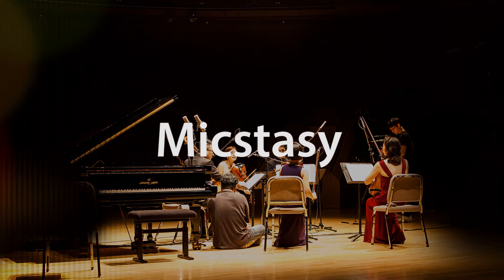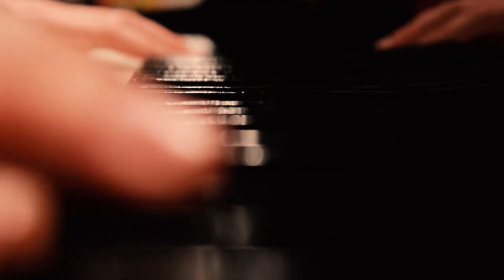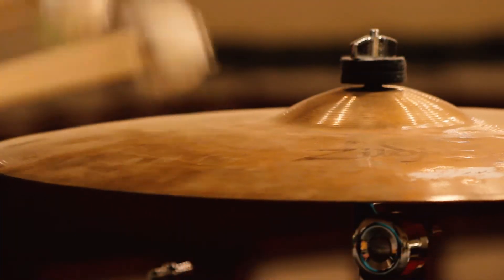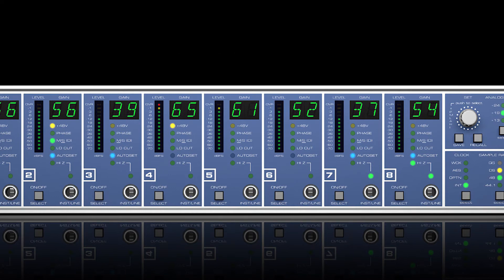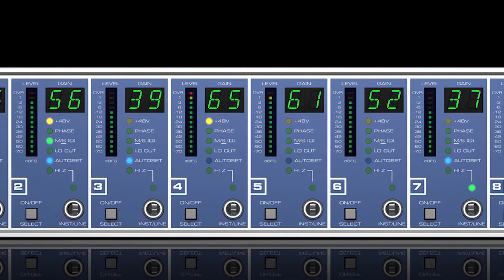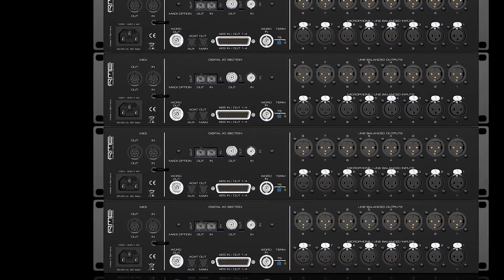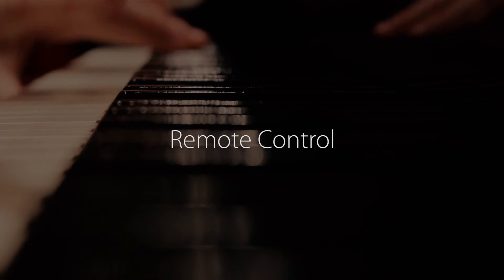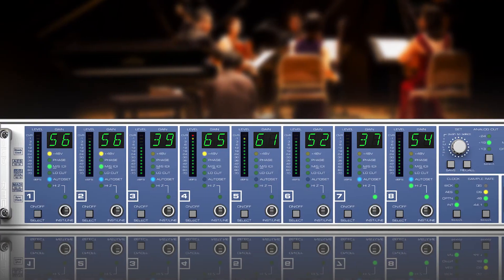RME Micstasy - Uncompromised Preamp Performance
The RME Micstasy is the finest digitally controlled mic preamp that Germany has to offer. It can work with every type of analog input signal: balanced or unbalanced line levels, Hi-Z instrument signals, and of course mic level signals. Thanks to the incredible gain range the unit offers, the Micstasy will work with any mic you can imagine, with pristine, uncolored, reference quality results. This is why it’s become a go-to choice for orchestral recording.